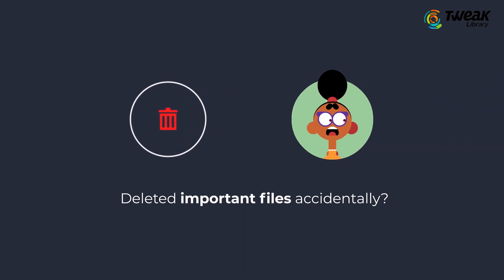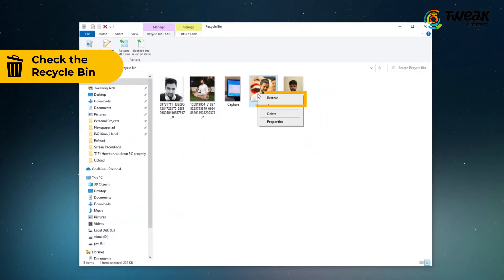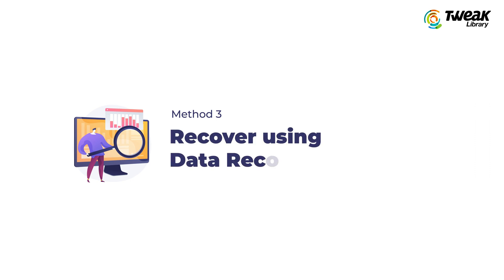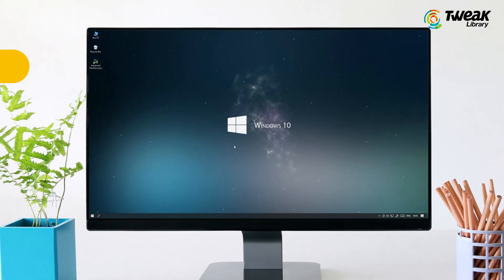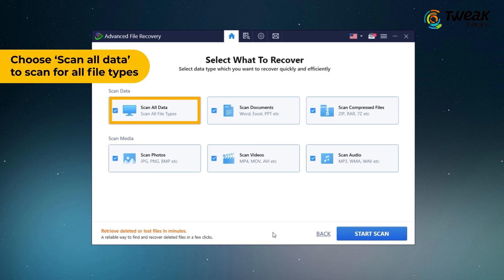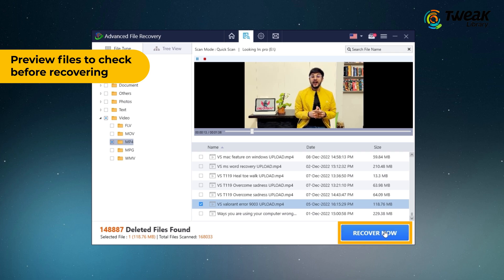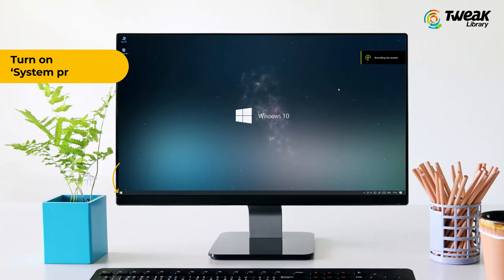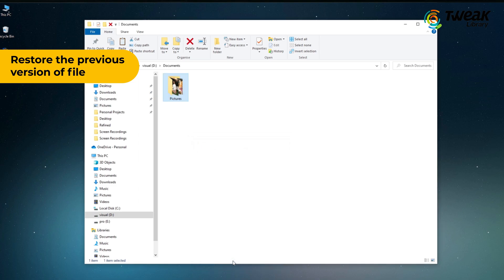How to Recover Permanently Deleted Files From Windows 11/10 PC | Best Ways to Recover Deleted Files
In this tutorial, you will learn how to recover permanently deleted files from your Windows PC. Losing important files can be a nightmare, but fortunately, there are ways to retrieve them. We will guide you through the steps you need to take in order to recover your deleted files using various methods.

We will cover how to recover files from the Recycle Bin, as well as more advanced methods like using third-party data recovery software. We'll also discuss the importance of acting quickly, since the longer you wait, the lower the chances of successful recovery.

Whether you accidentally deleted an important file or you lost it due to a system crash, this tutorial will give you the knowledge and tools you need to try and retrieve your data. Follow along with our step-by-step instructions and you'll be on your way to recovering your files in no time.

So, if you're ready to learn how to recover permanently deleted files from your Windows PC, hit the play button and let's get started!

TIME STAMP
0:00 Intro
0:13 Recover deleted files from a Recycle Bin
0:28 Use File History
0:50 Use a Data Recovery Software
2:18 Use “Restore previous versions” on Windows
2:57 Outro